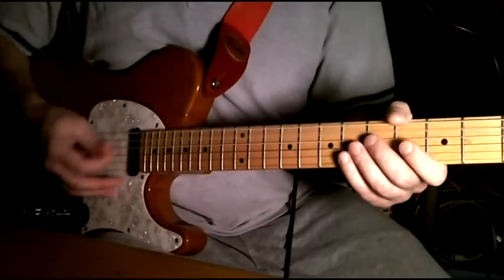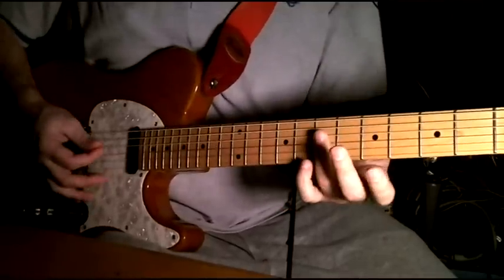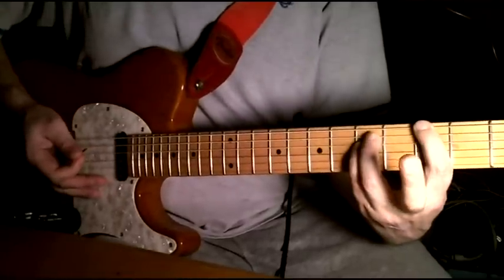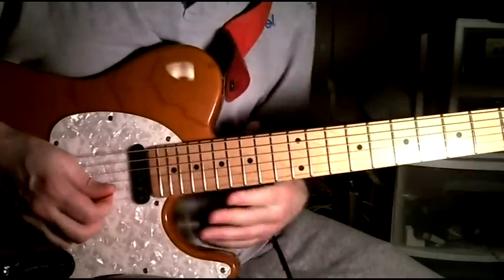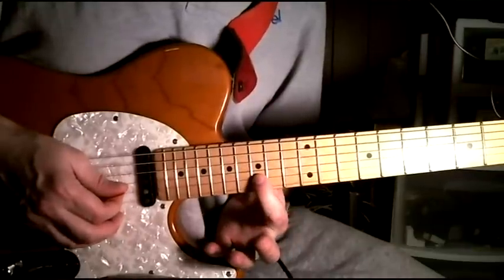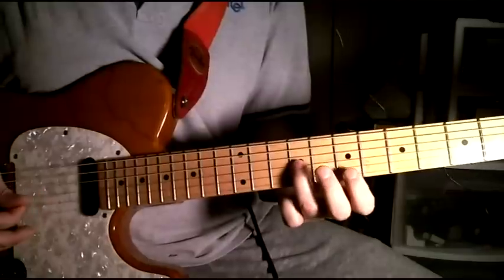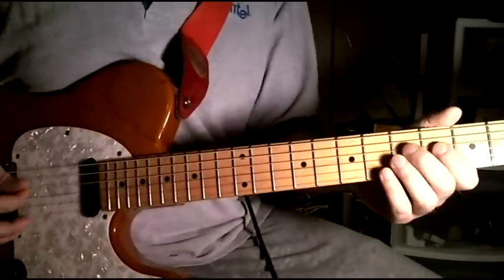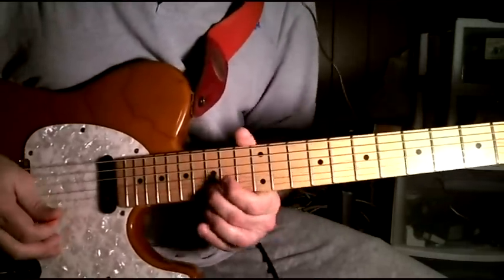Foolin' Yourself - Aldo Nova. Guitar Lesson